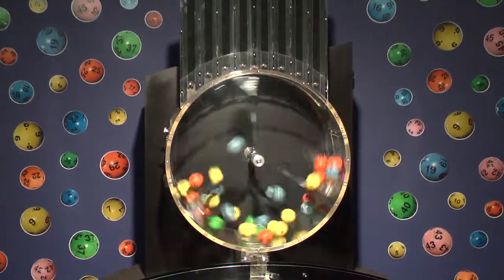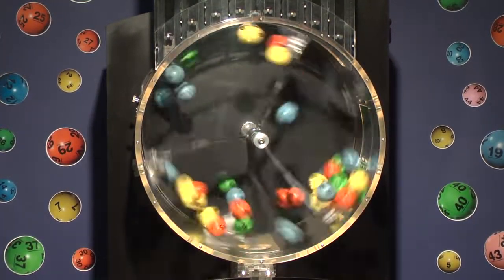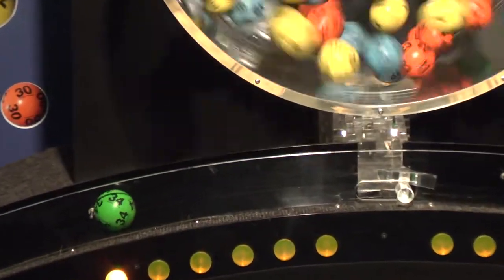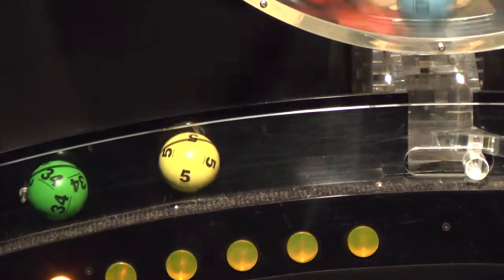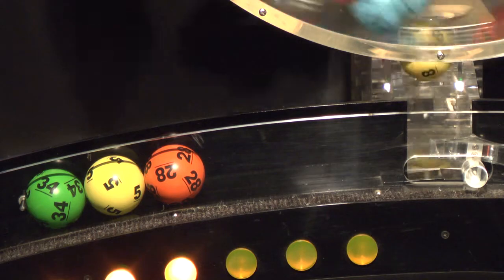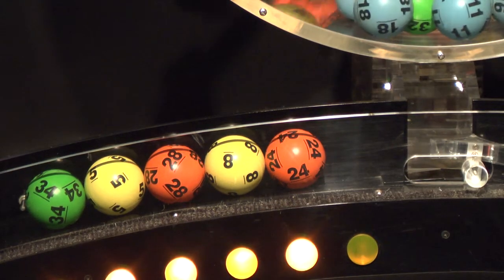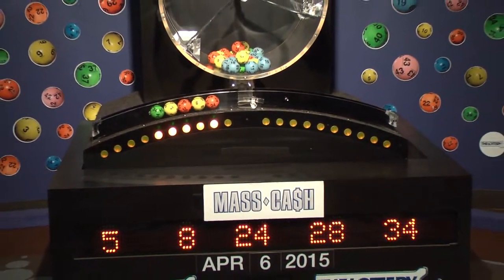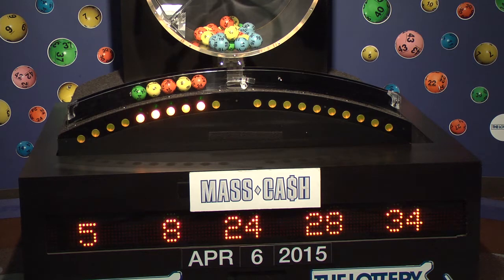Mass Cash Game Drawing: Monday, April 6, 2015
The official winning numbers in the Mass. State Lottery's Mass Cash Game drawing for Monday, April 6, 2015 are: 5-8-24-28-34.